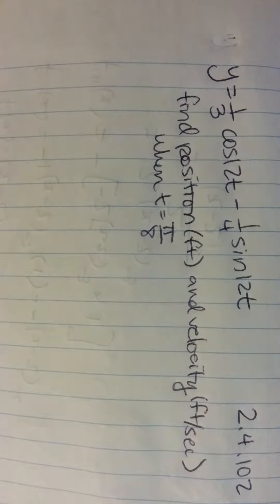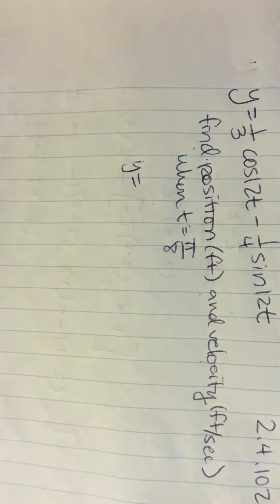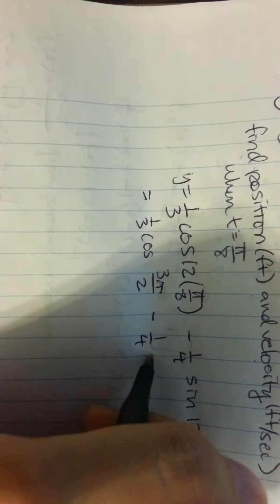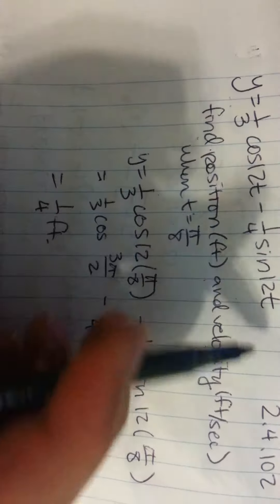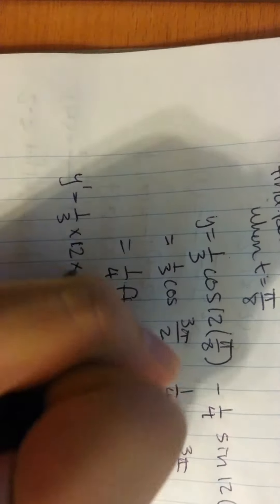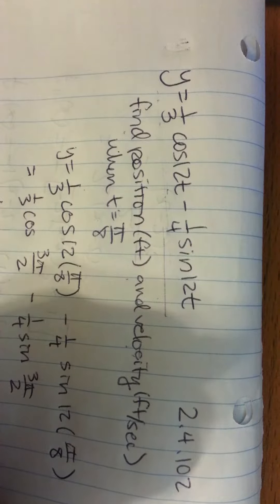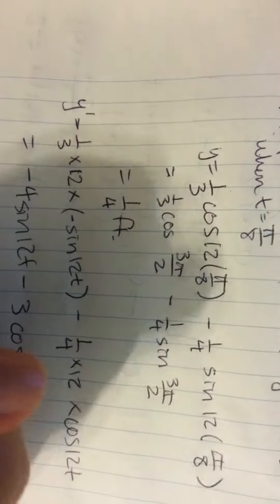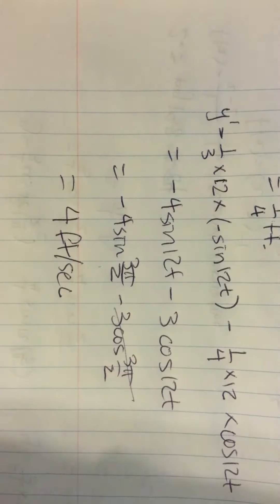Chapter 2 Extra Credit 2.4.102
BC Calculus Extra Credit Chapter 2 Section 4 Problem 102